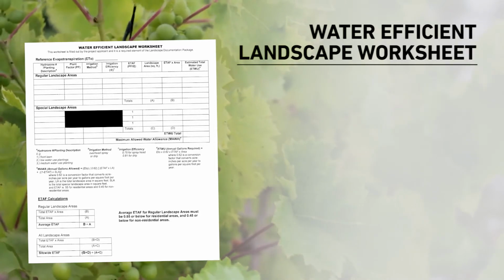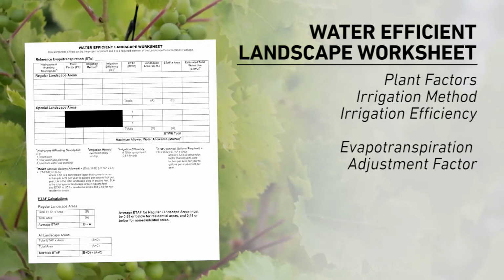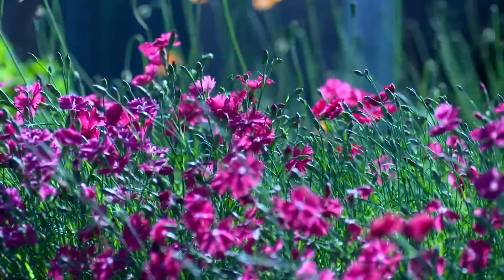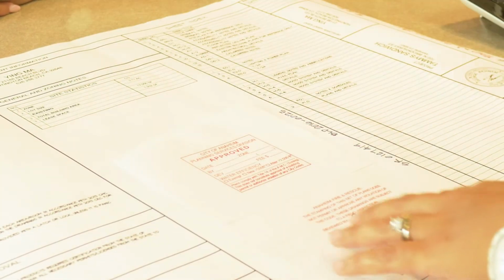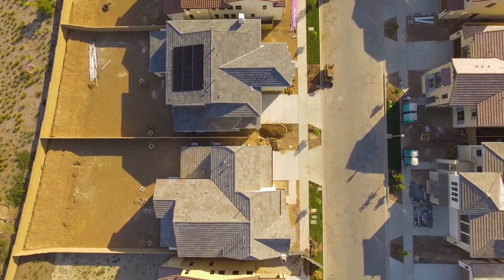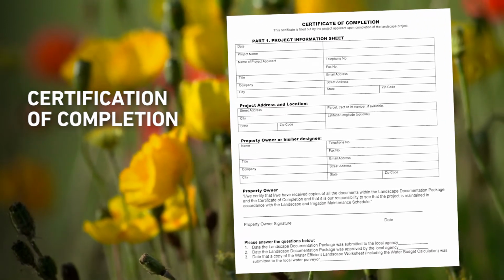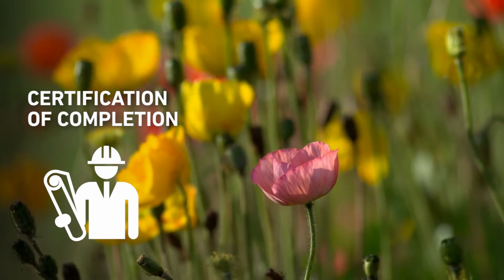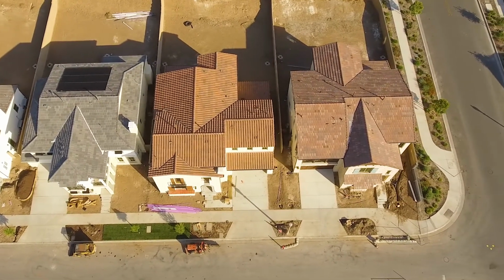The Model Water Efficient Landscape Ordinance (MWELO)- How to Comply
How to comply with the Model Water Efficient Landscape Ordinance (MWELO)